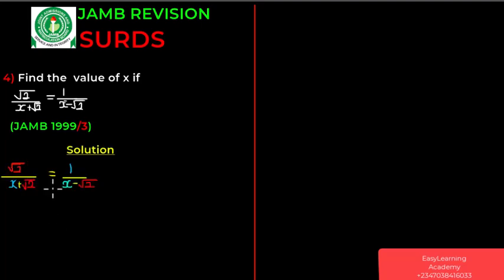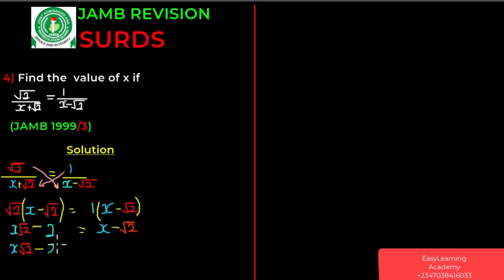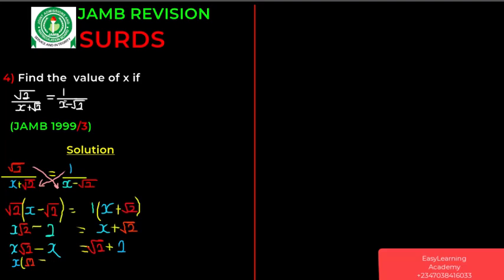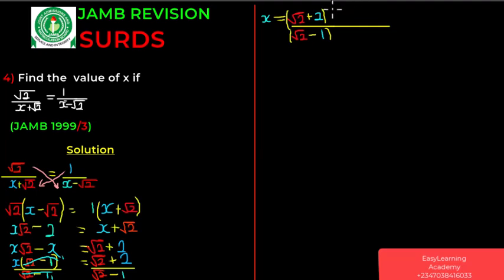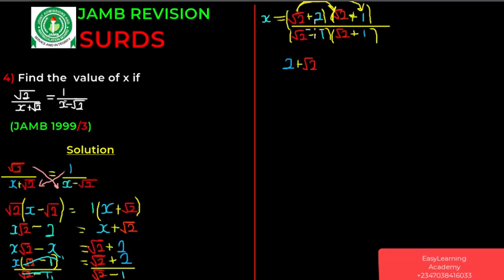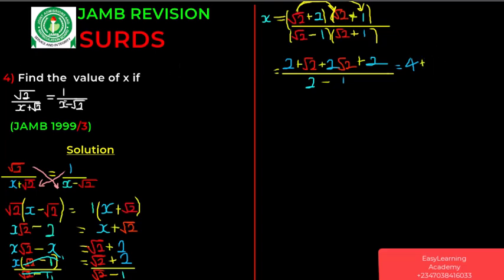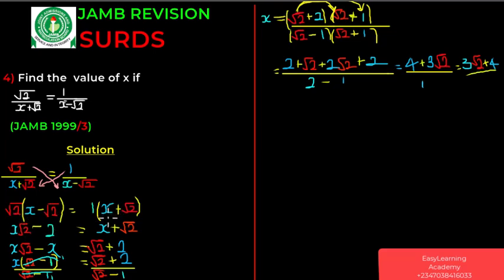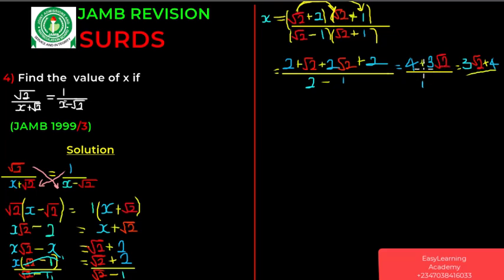3 Surd 1999